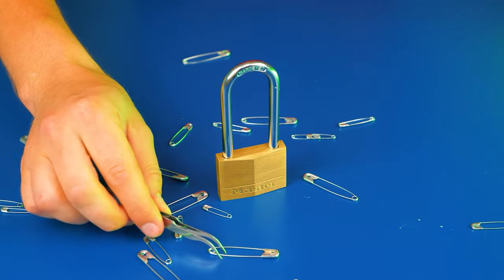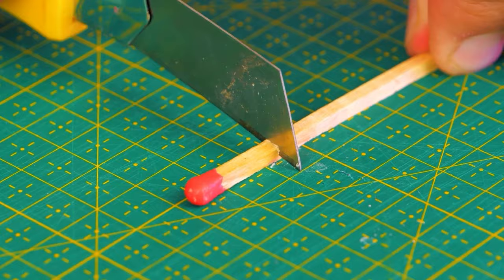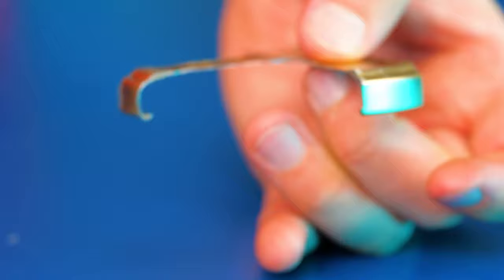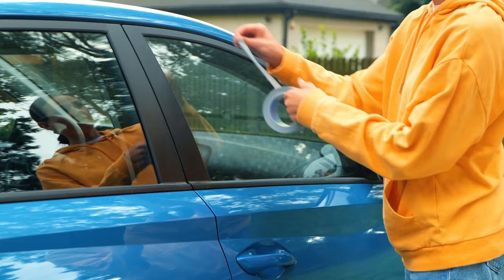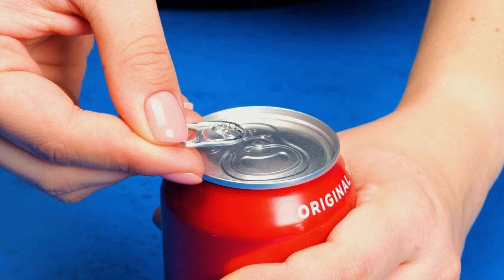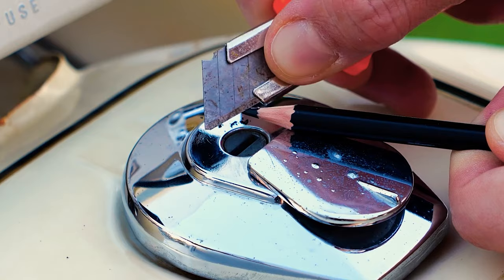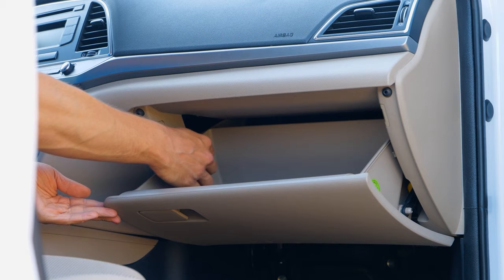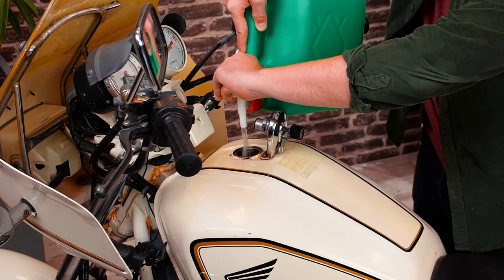Simple Guide If You Lost the Key 🔒❌🔑 How to Open Any Lock Without a Key!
In this video we will tell you how to open any lock without a key! 🔒❌🔑 we will share with you incredible tricks and secrets that will allow you to masterfully handle locks of any complexity.

Your support means a lot and helps us grow even further.